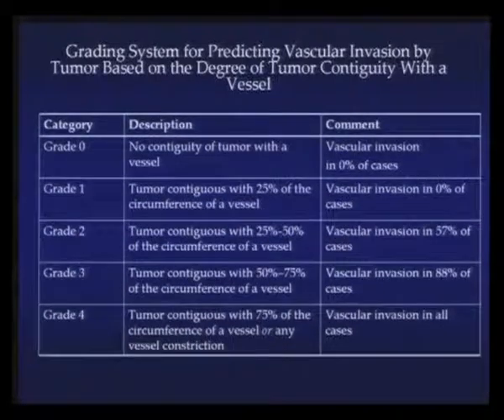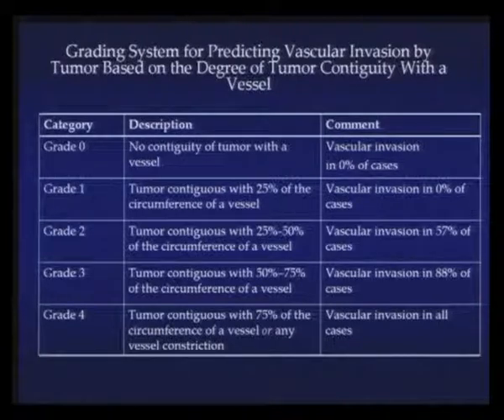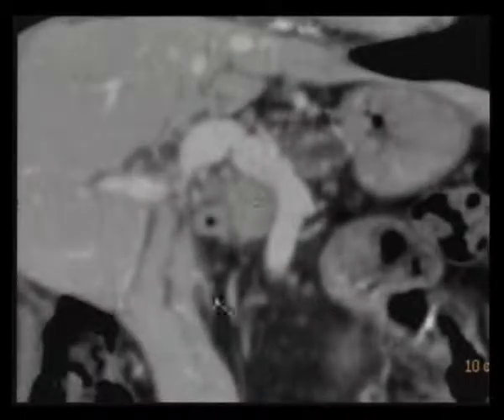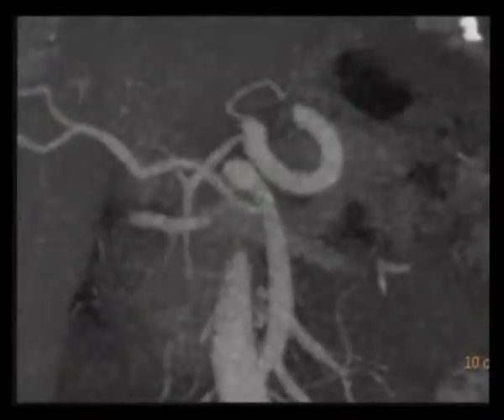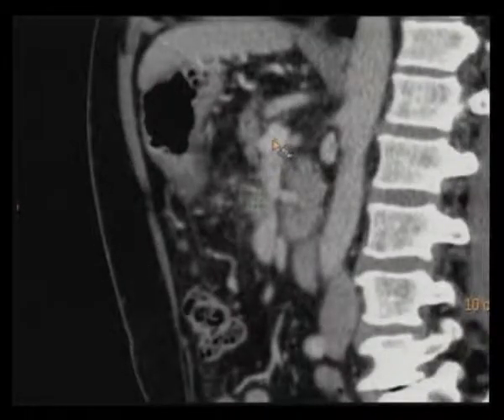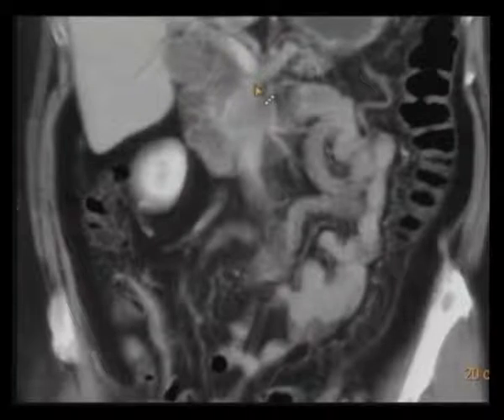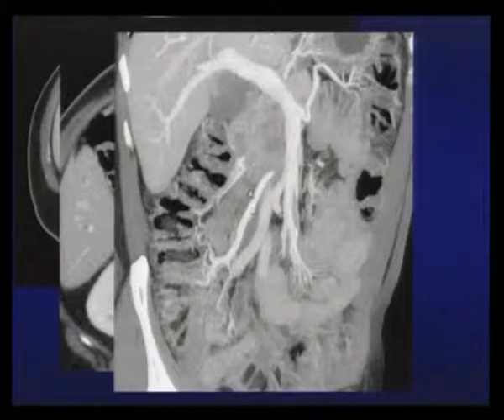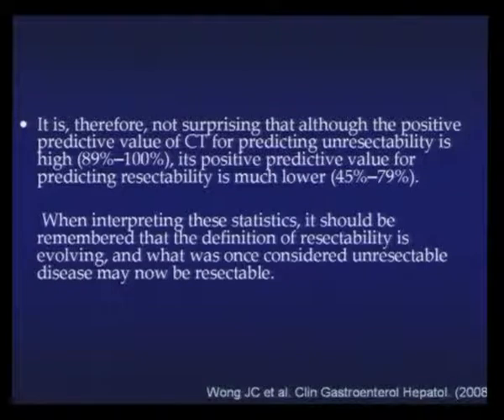International Meeting - Pancreatic Resections: an update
Technical details
Interactive Imaging Session - How to stage a pancreatic tumour
F.R. Lutman, 2010